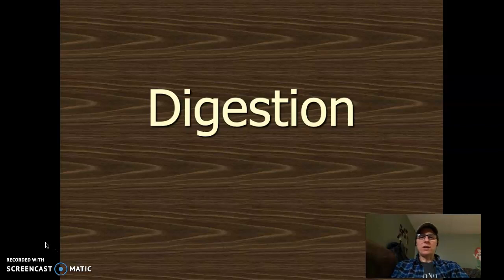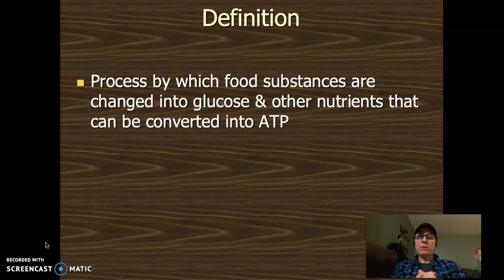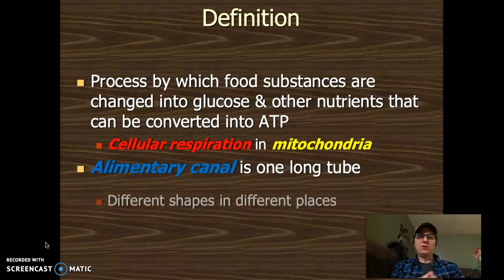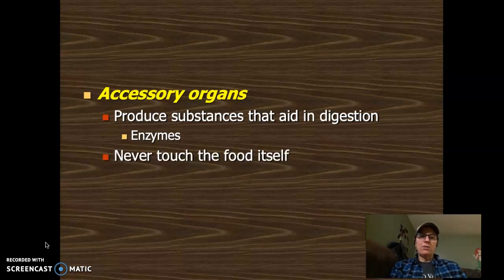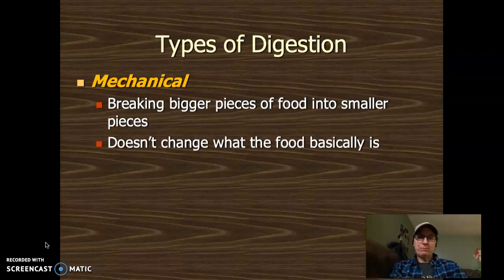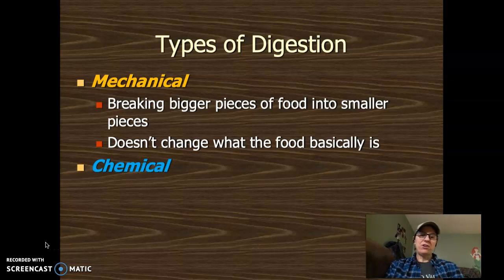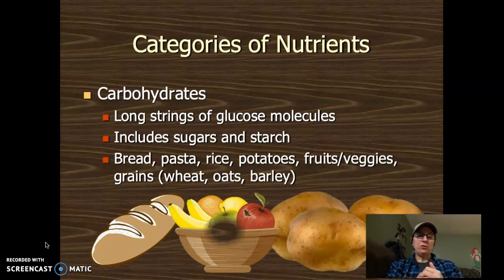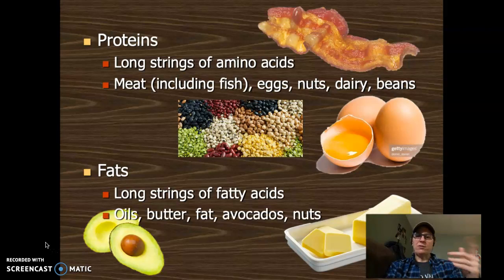Intro to Digestion